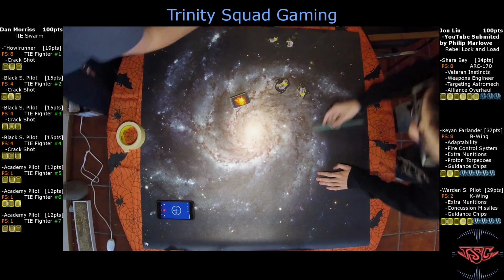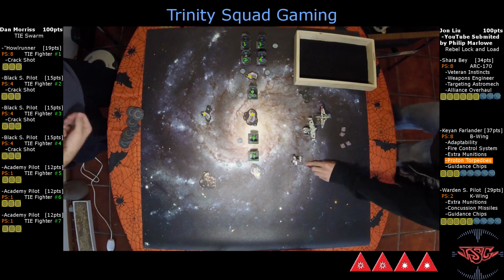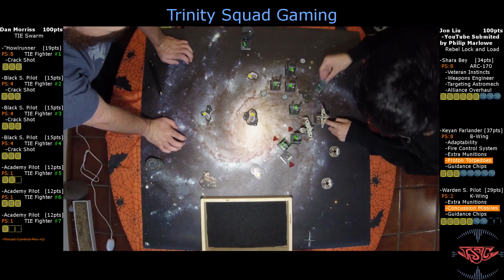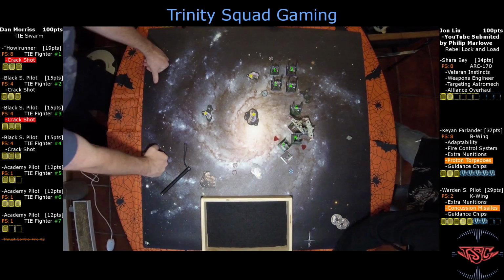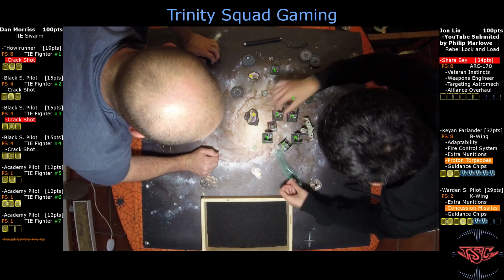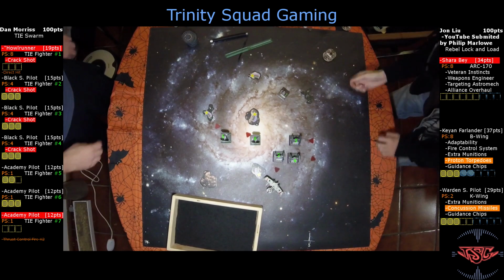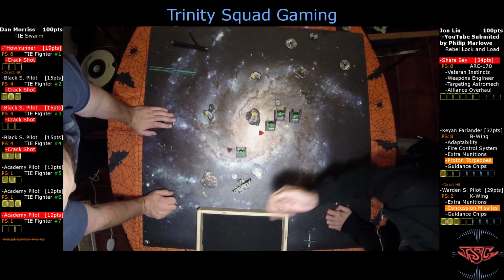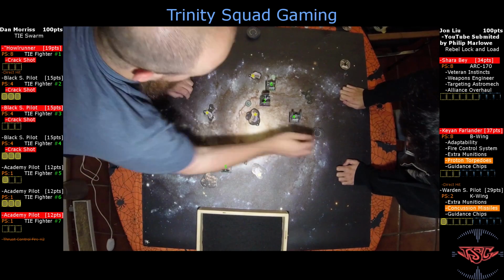Fly Loose Monday #10 | TIE Boxes vs Rebel Lock 'n Load